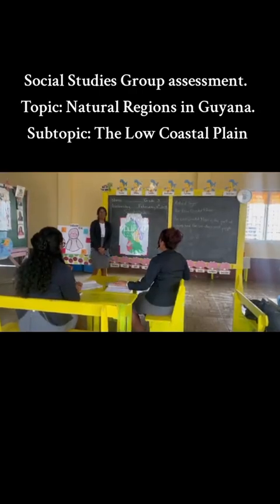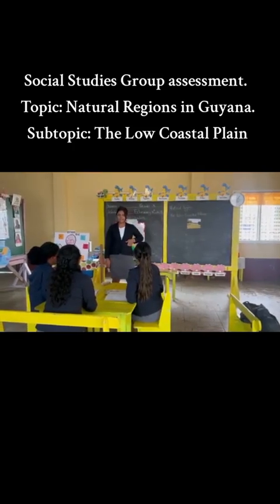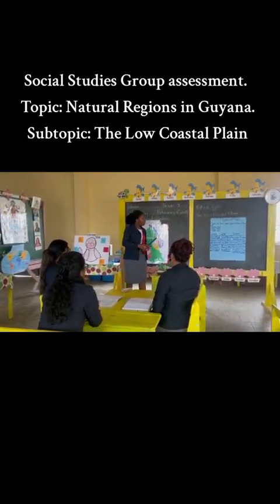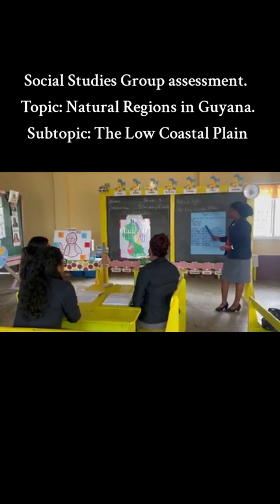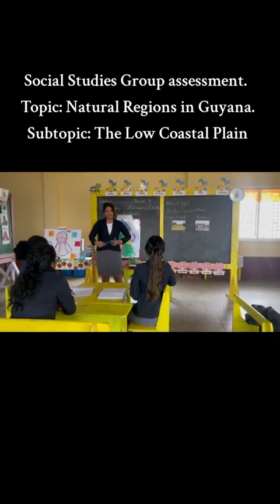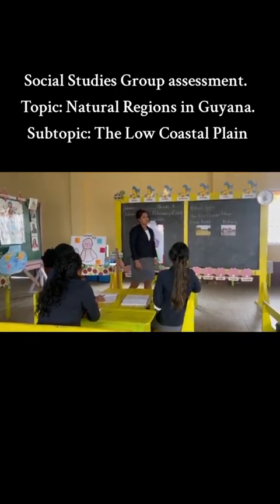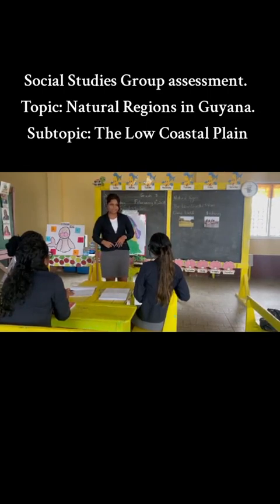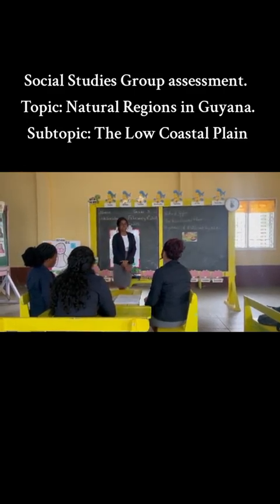Social studies Group Assessment on The Low Coastal Plain